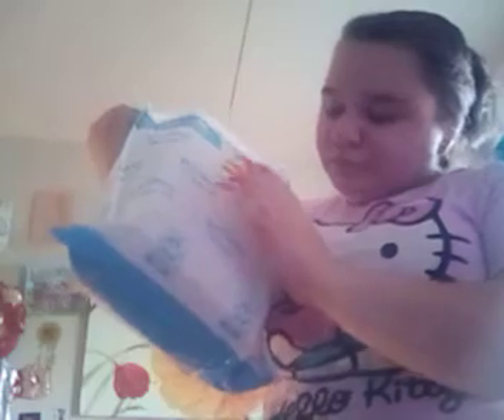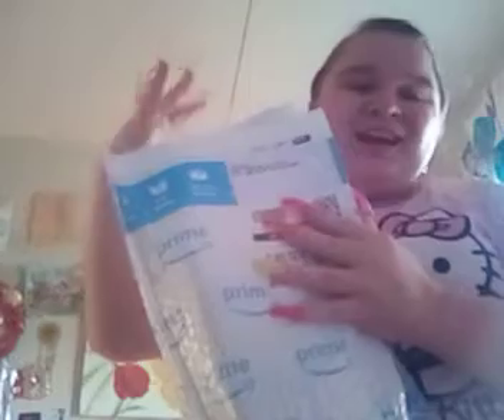how to clean your fish tank without having to take everything out of it